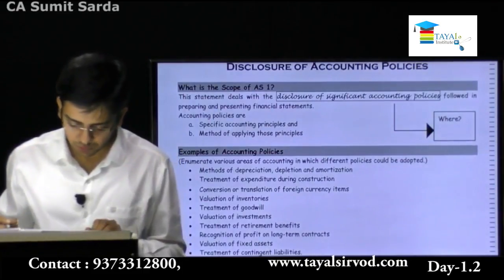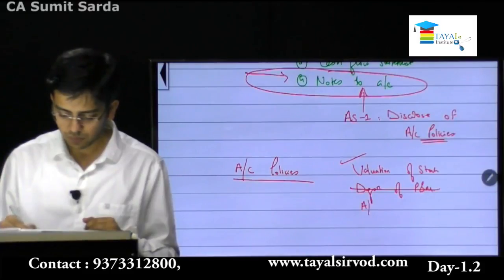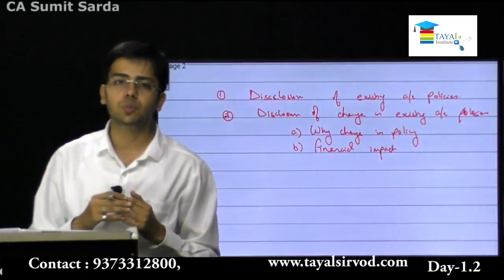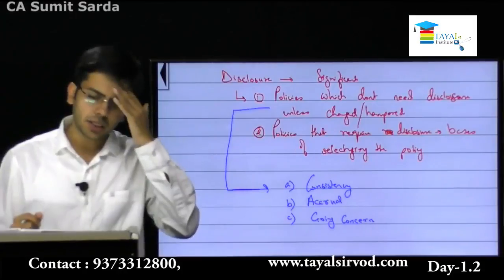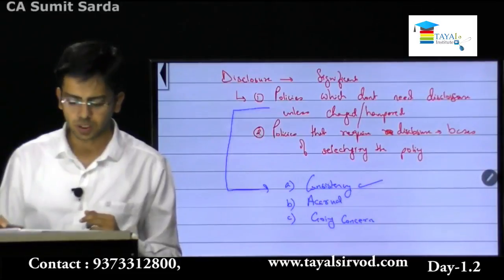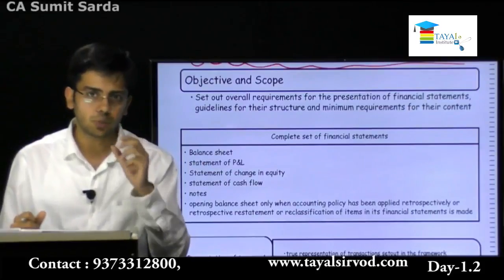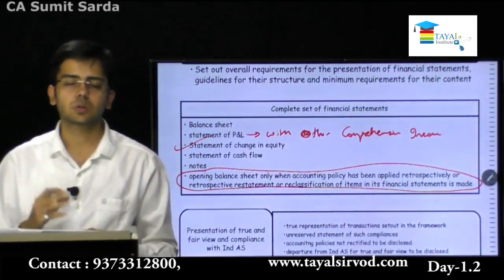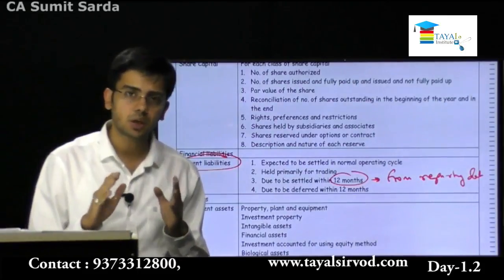AS - 1 Disclosure of Accounting Policies